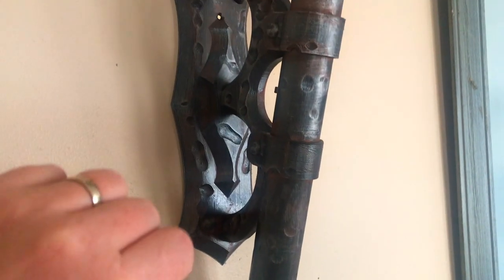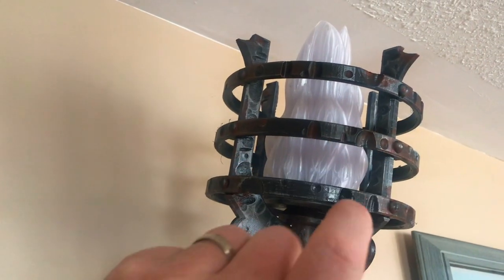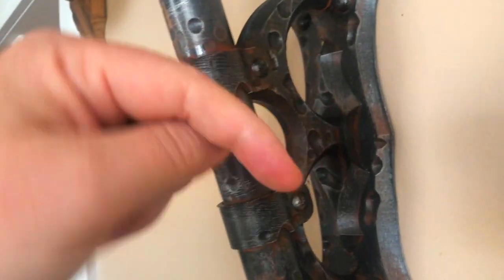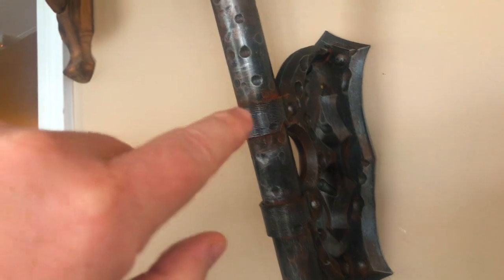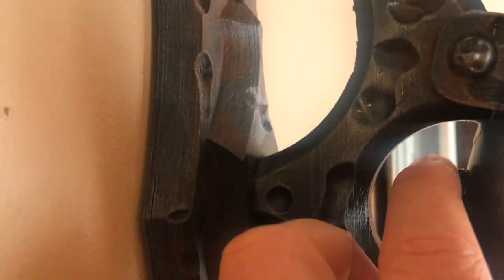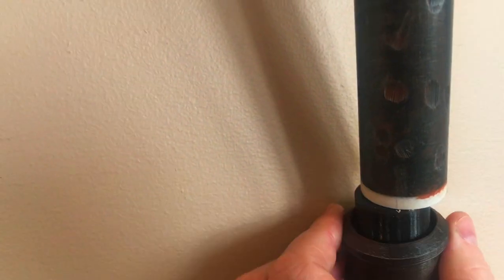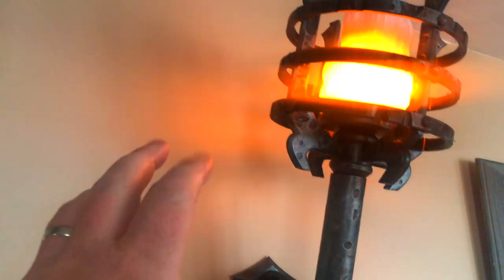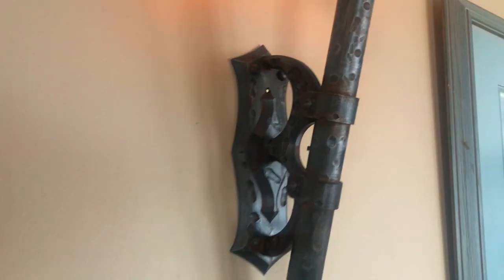3d Printed Wall Torch - Printing props!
Prop making is changing, but not completely.  The tools we have to make things we have always dreamed about are becoming a lot more accessible and for people who love to build but lack time, there is now tools that can make the prop building process much easier.  3D printing is a revolution when it comes to prop making as it is giving us tools we wish we could have had even ten years ago.  So enjoy my first completely built 3D printed prop!